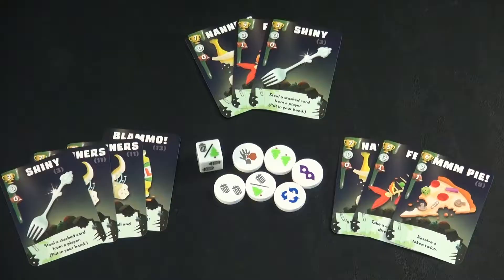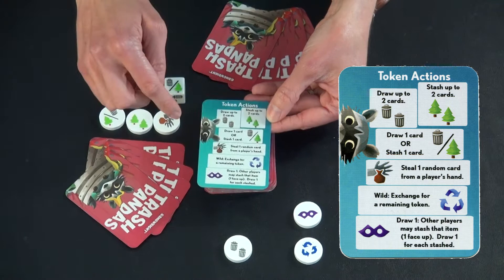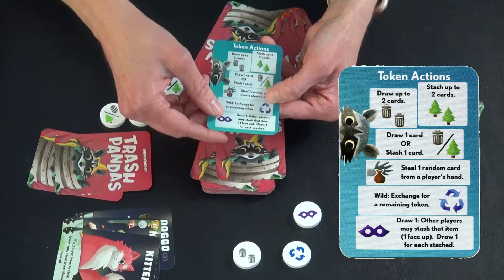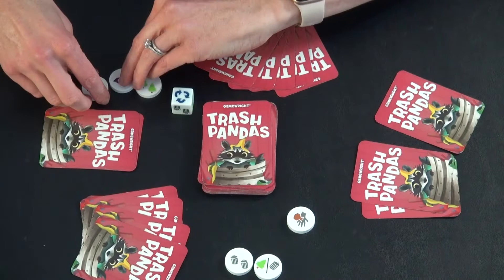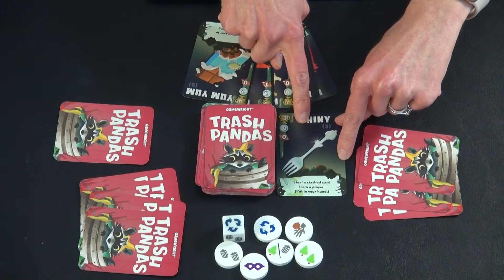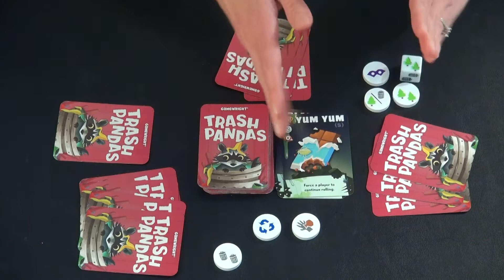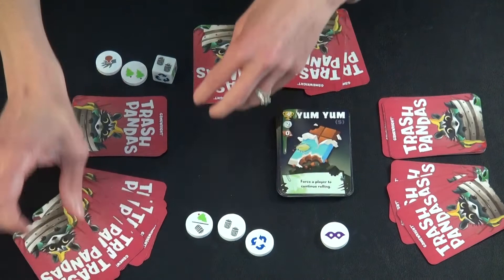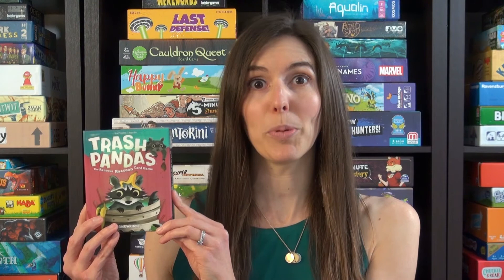How to Play Trash Pandas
Game Like a Mother demonstrates how to play Trash Pandas